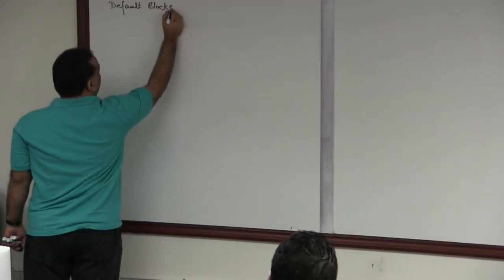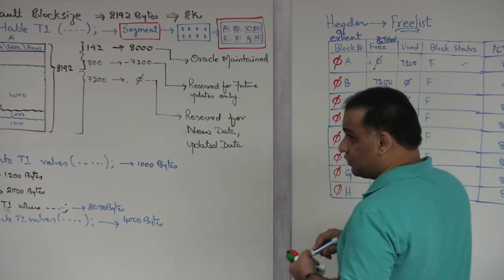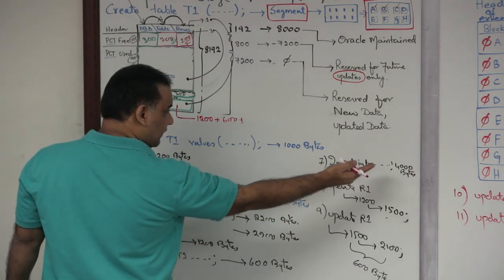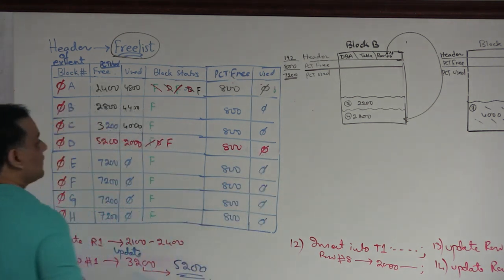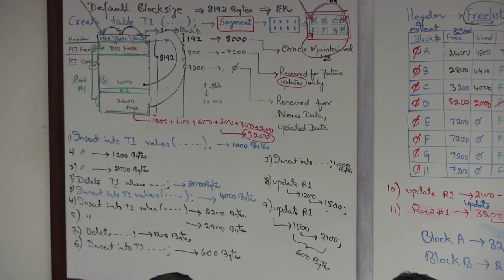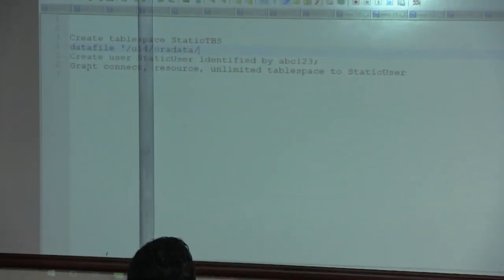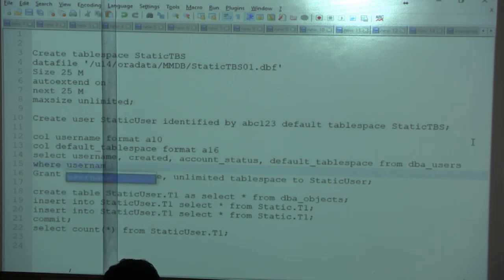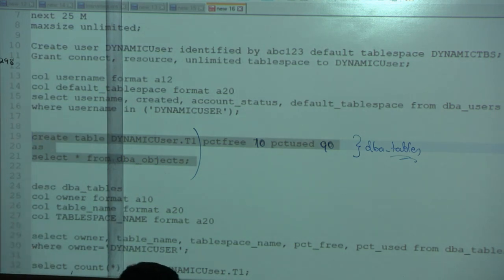Batch 50 | Week 17 | Sunday | 09/17